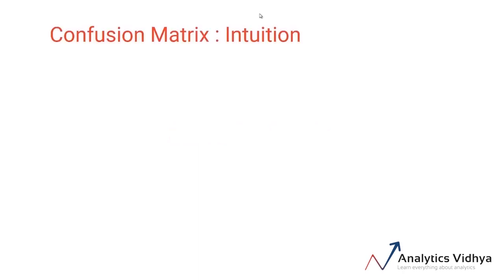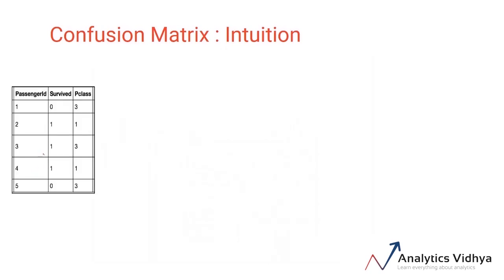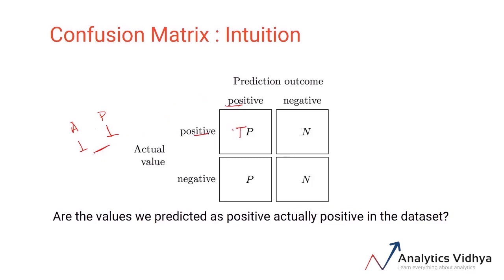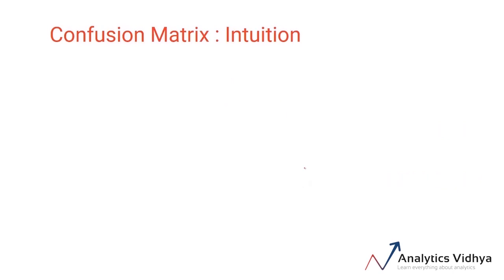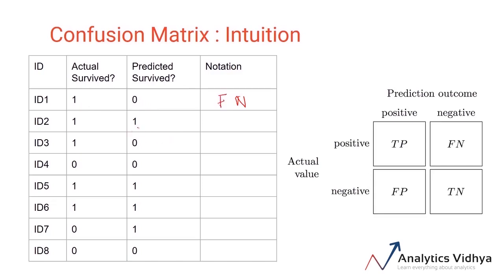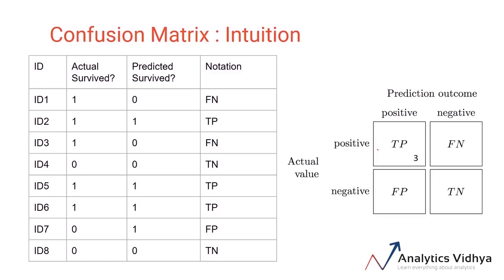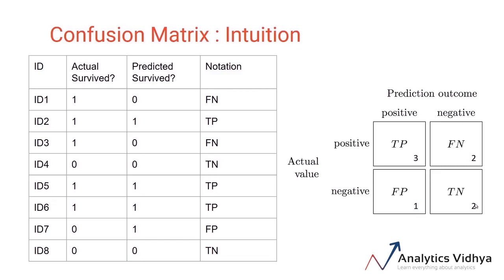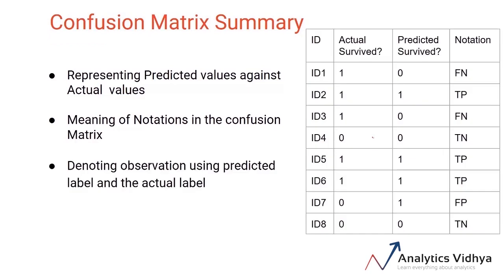Machine Learning by JonSnowTargaryen. Module 6 Video 2